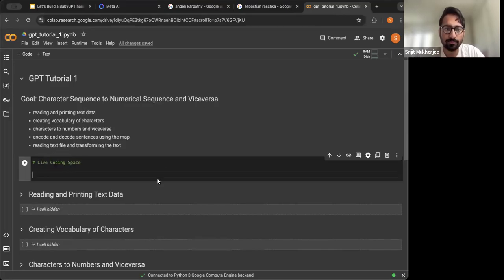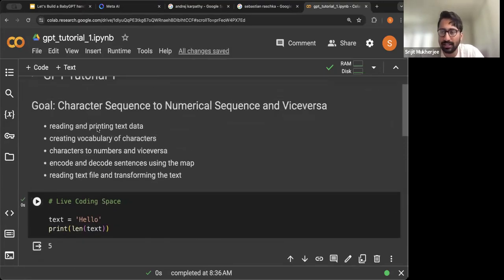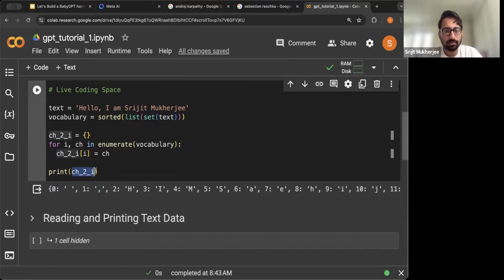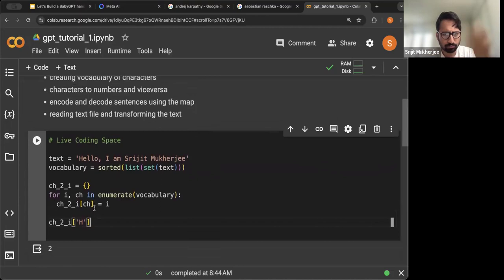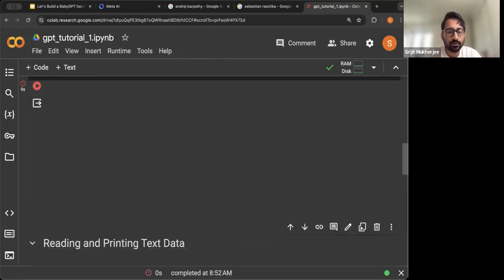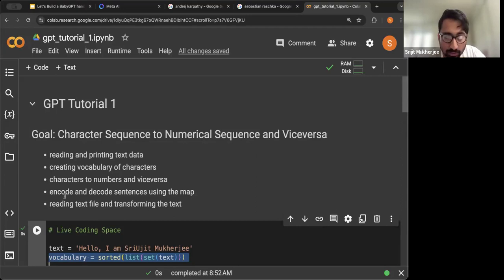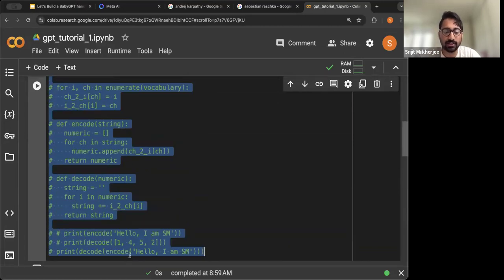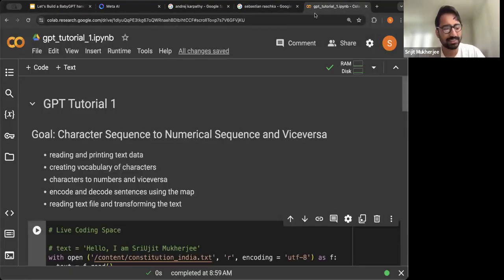Tutorial 1: Character to Numeric Sequence and Vice Versa